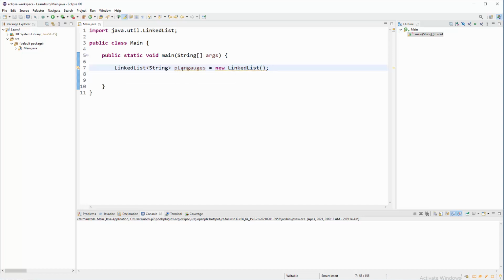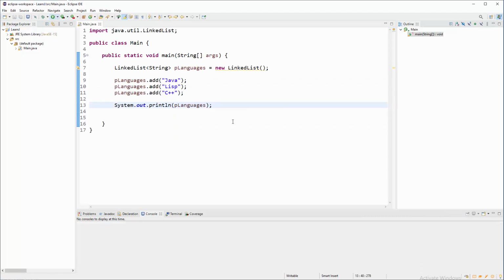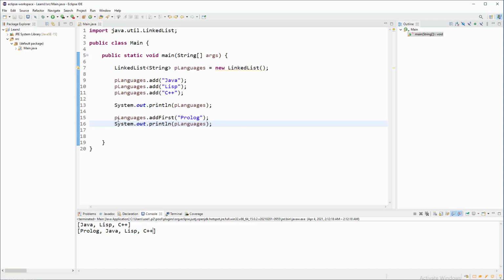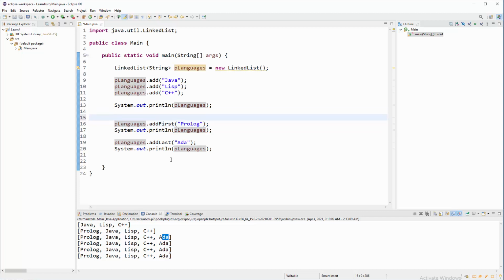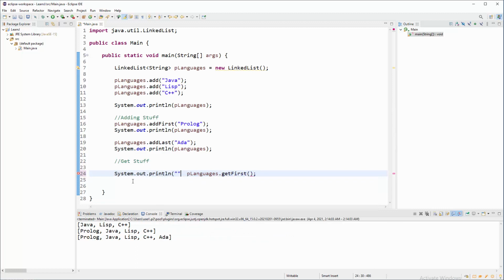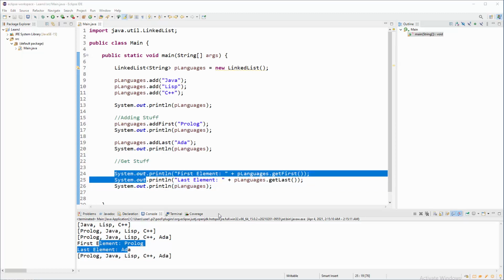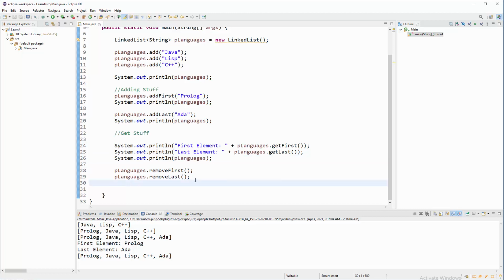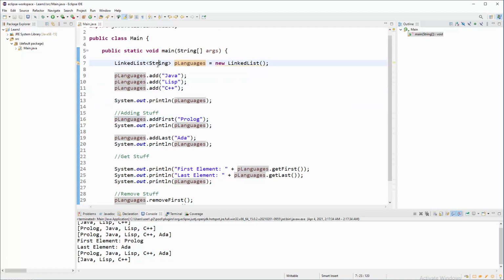Java OO Tutorial - 37 - How to - LinkedList